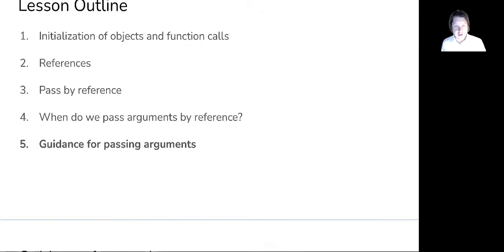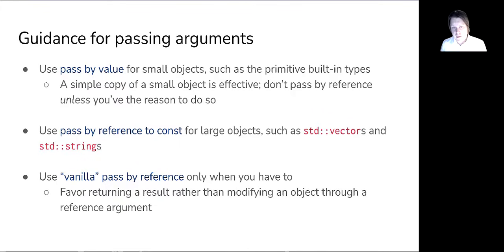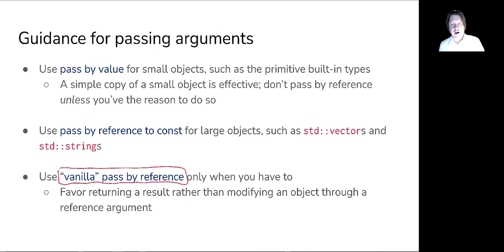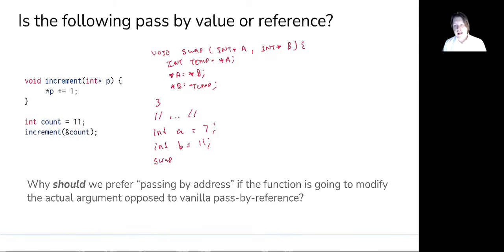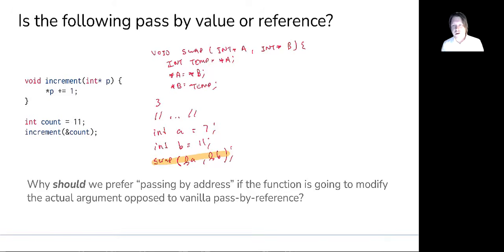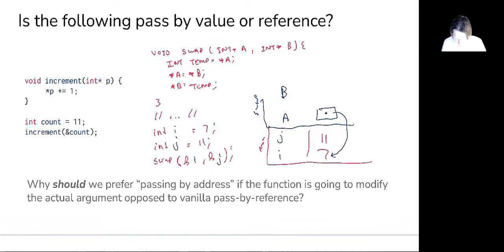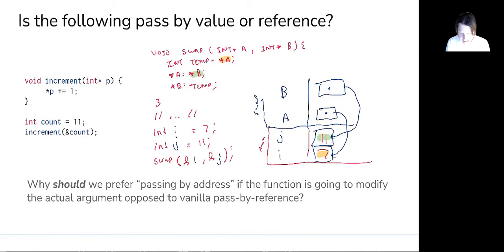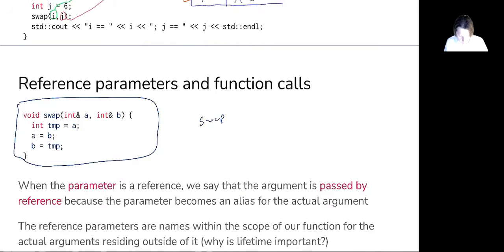0210: Guidance for passing arguments